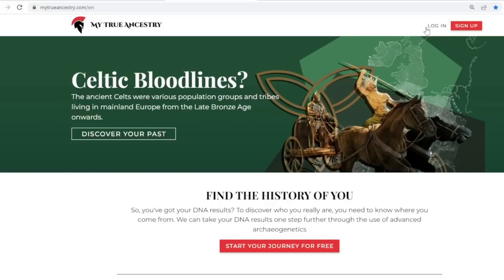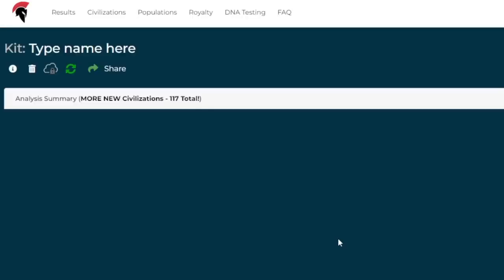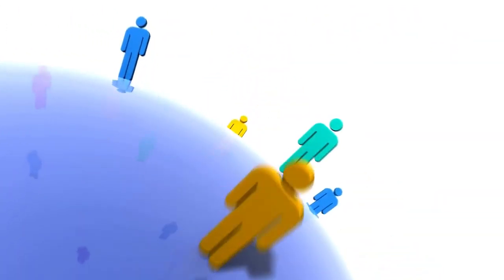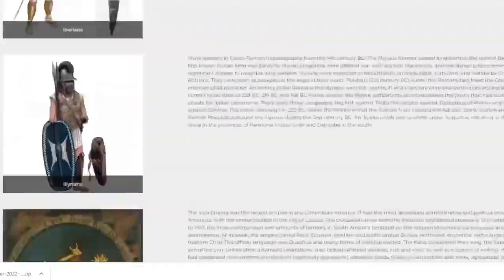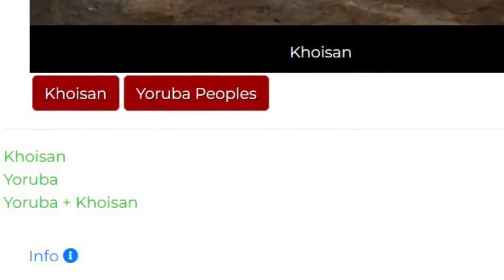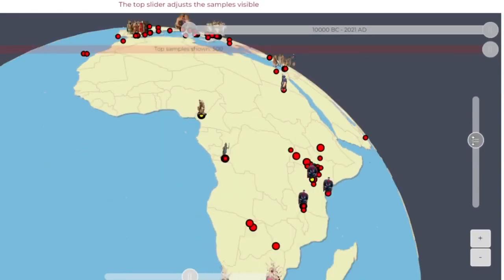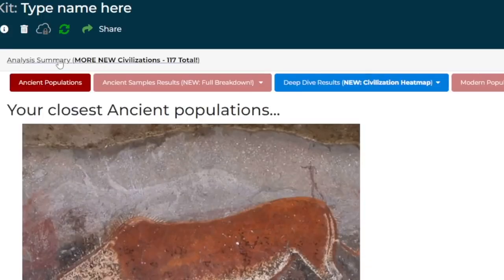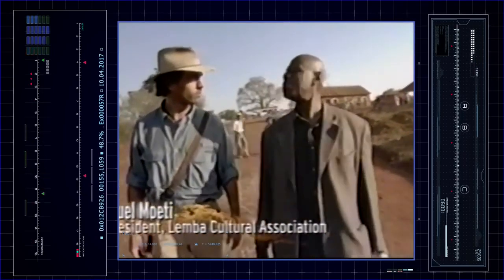JUDAH- MY TRUE ANCESTRY by Benayah Israel